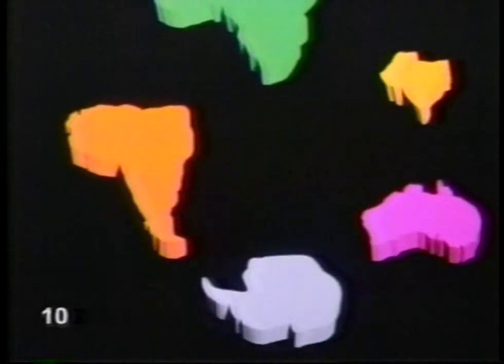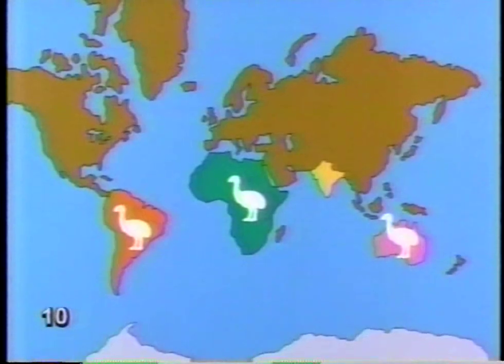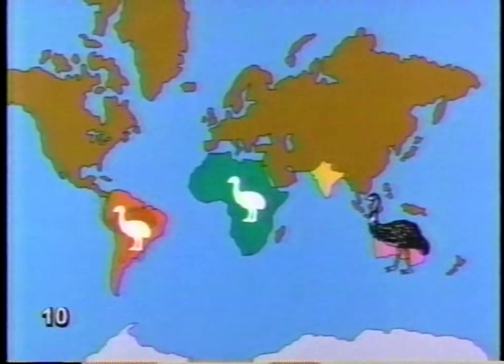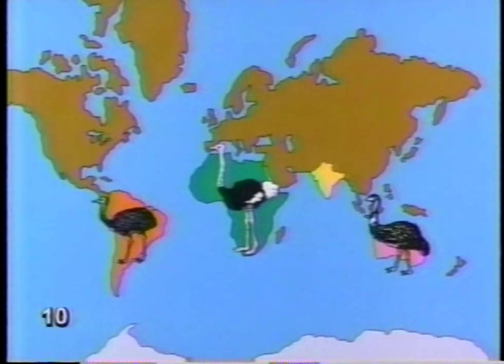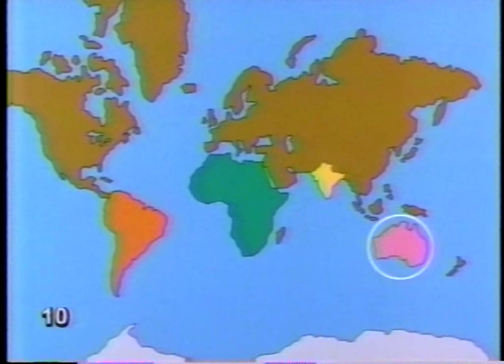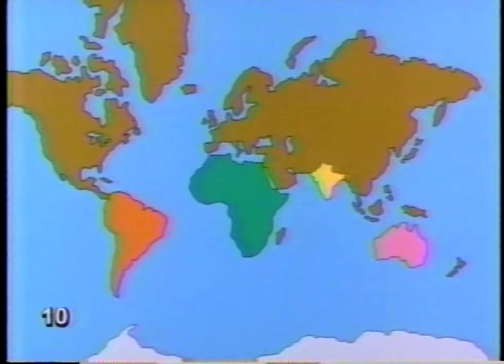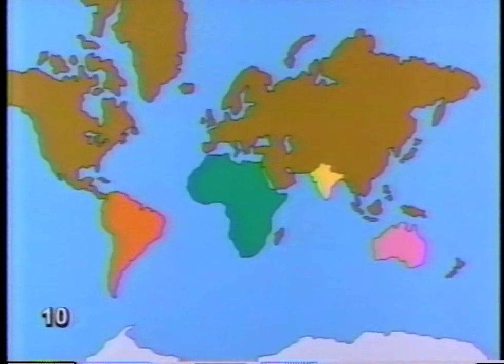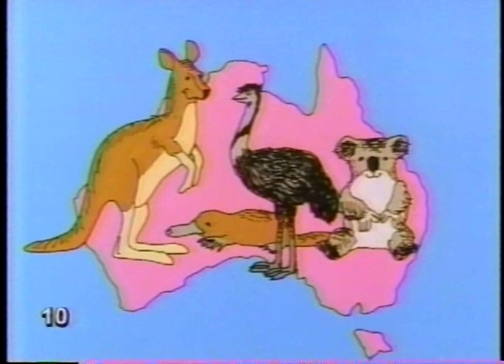3-2-1 Contact #10 - Life Down Under - Australian Animals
3-2-1 Contact #10 - Life Down Under - Australian Animals. Great children's science video series from PBS.